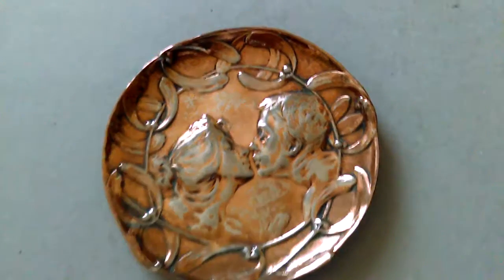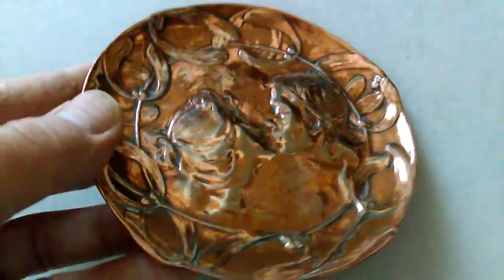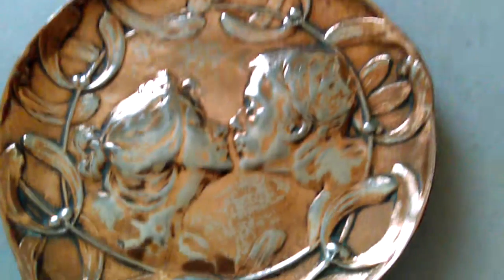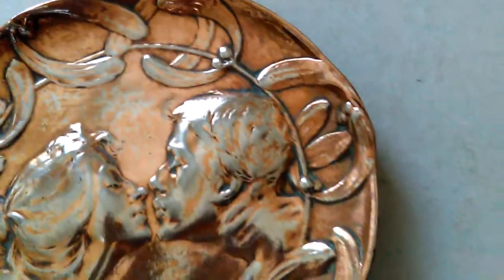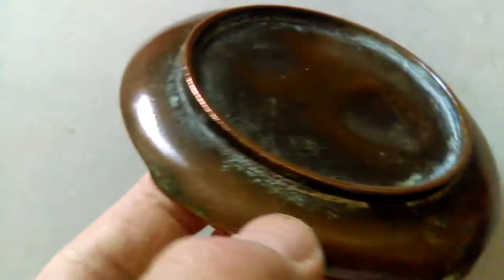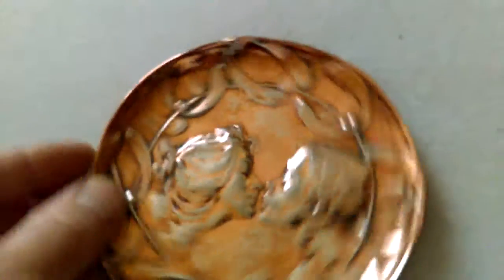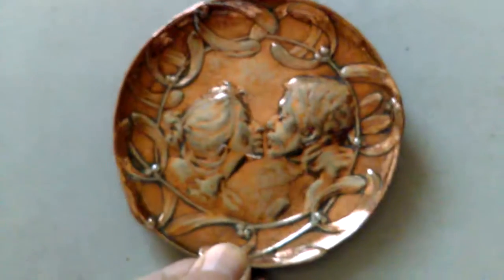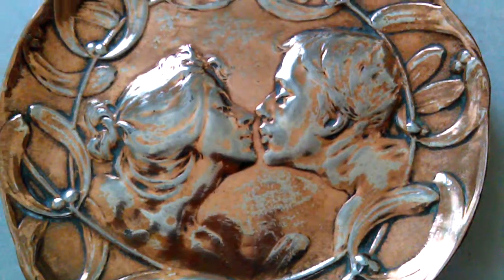Art Nouveau Copper Dish